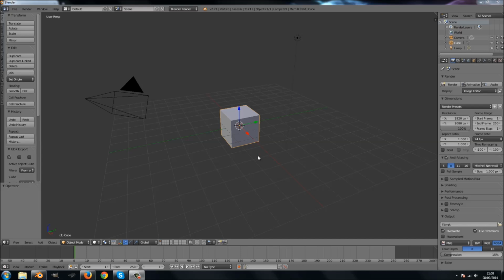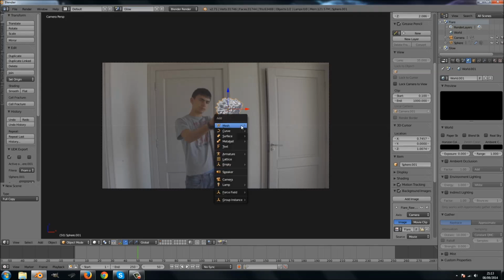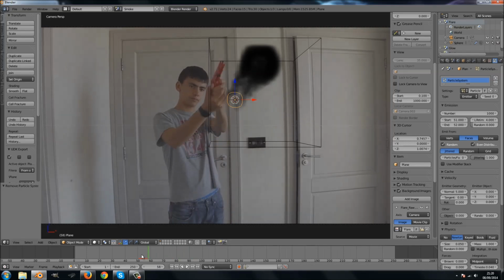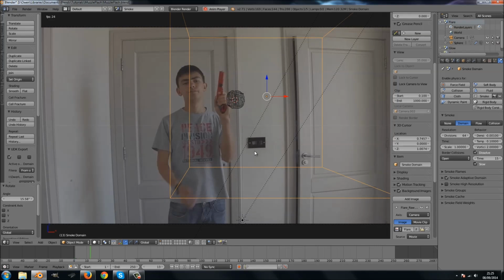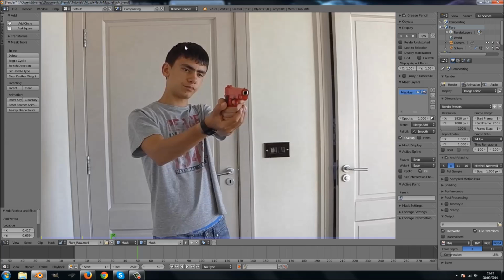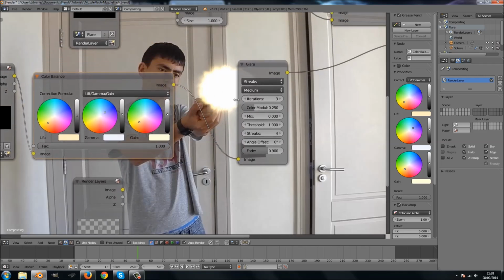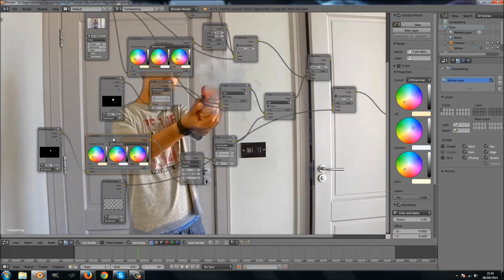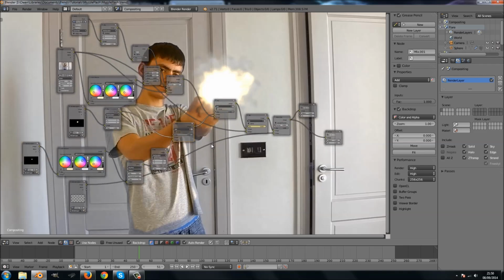Blender Muzzle Flash Tutorial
This is my next tutorial in the VFX series I am working on. This tutorial takes you through making a convincing flash, realistic glow, cool lighting, jaw-dropping smoke and finally, some good old compositing!